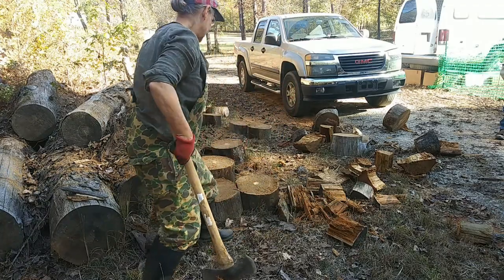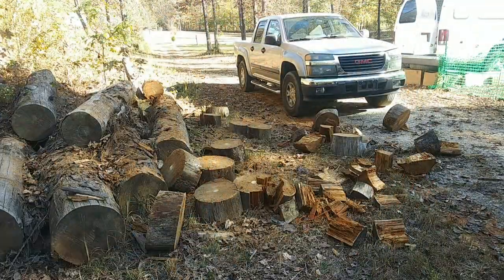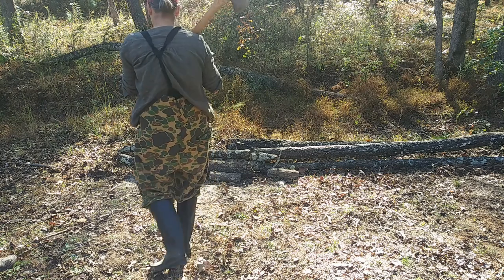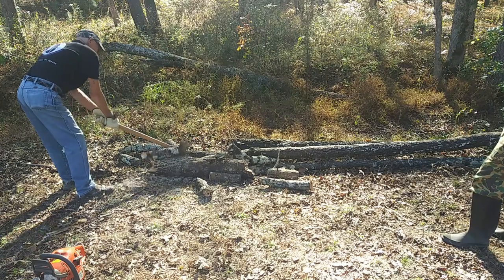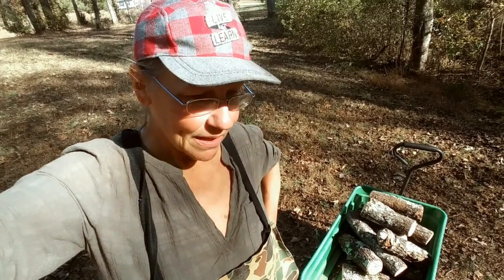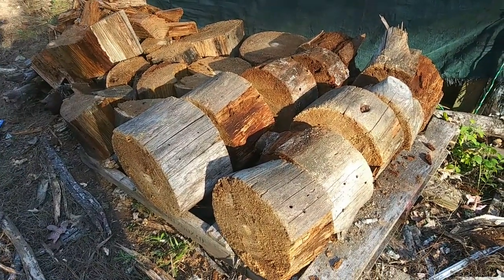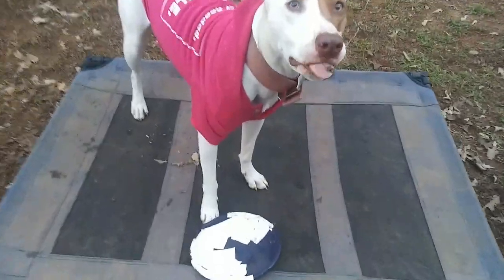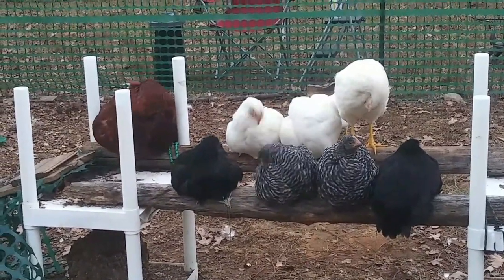Mr. Lucas Puts Me to SHAME Cutting Wood! - Ann's Tiny Life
I had just got done doing a few chores and was sitting down taking a break watching the chickens. Then all the sudden I hear Mr Lucas lawn mower pulling up my drive. He had his little wagon towed behind him with his big huge ax and chainsaw in it. Then he commenced to saw up a bunch of wood and show me how to split it! I think he got a little tired of watching me fail and would just take the ax and just do it. LOL what a great man Mr Lucas is!nBut in the process something happened to his chainsaw. I'm not sure if the blade just got dull from some of the rotted wood he was trying to chop up, or something else. I just feel awful!